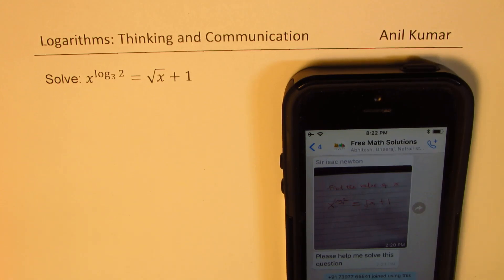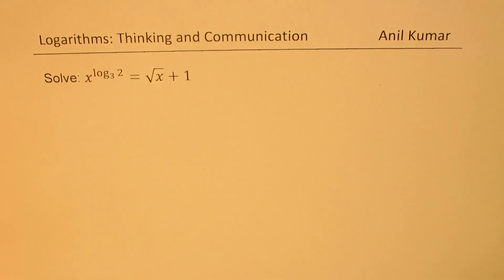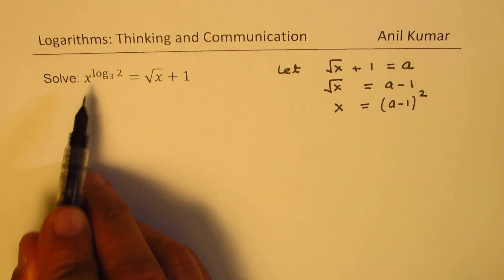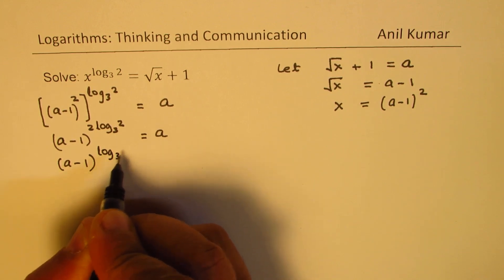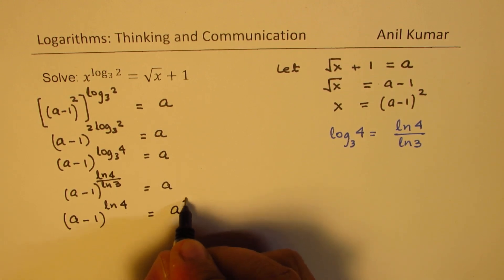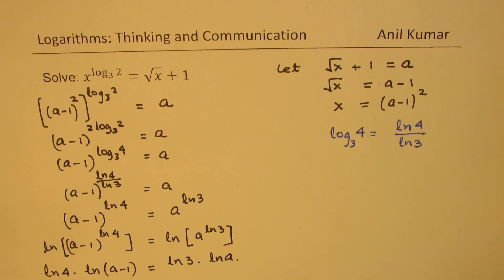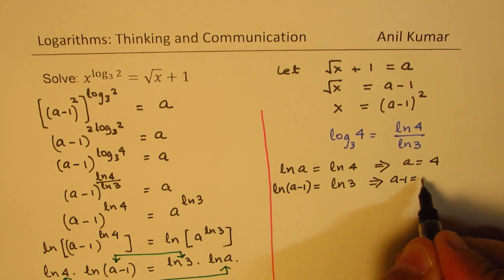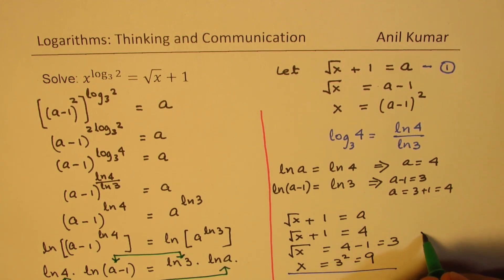Solve the Logarithmic Equation x^log 3⁡2 =√x+1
Free Help in Math.
Solve: x^log_3⁡2 =√x+1